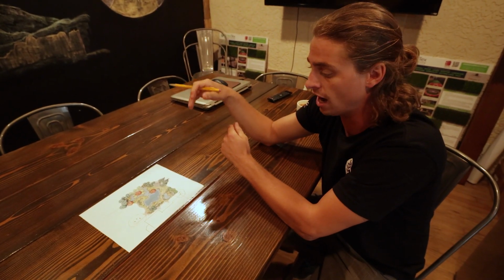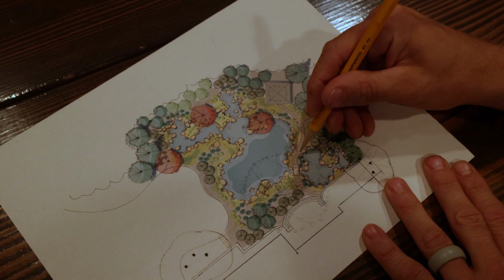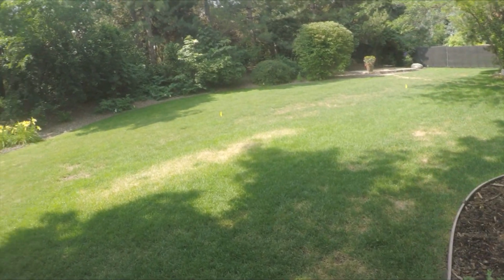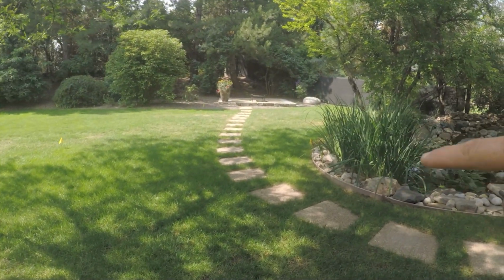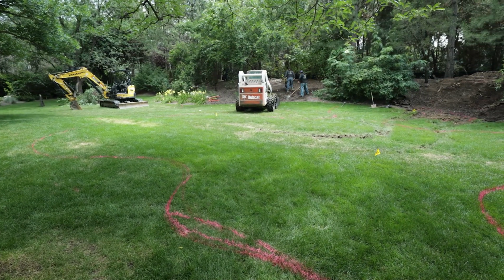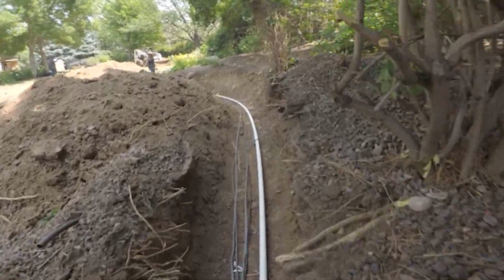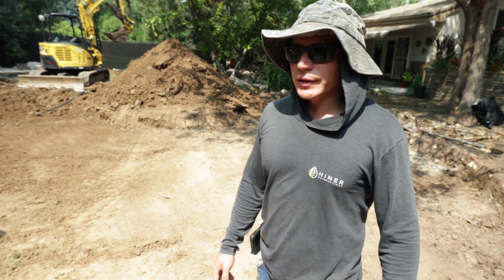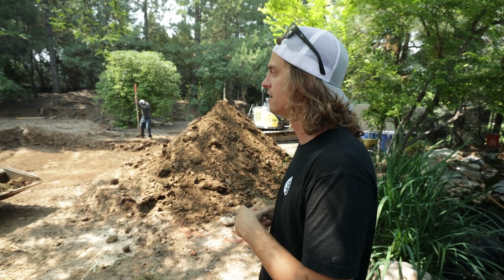Building our Biggest Pond Yet!! (3 waterfalls)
Hiner Outdoor Living is a company that puts pride in the details. Whether we are installing a small fountainscape or large Aquascape pond for you to relax by during beautiful summer nights, we always aim to ensure the details are just as you want them.

In addition to water features, we also design, build and install custom outdoor kitchens, lighting, fire features and more!

For HOA-ready plans or to further discuss your dream yard, please give us a call or stop by our office at 2785 Steel Drive in Colorado Springs, CO.